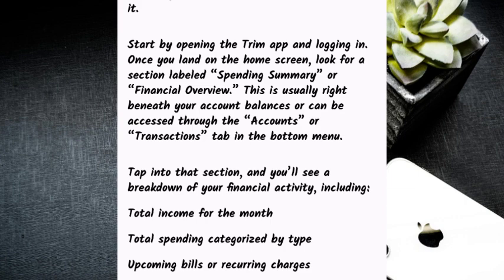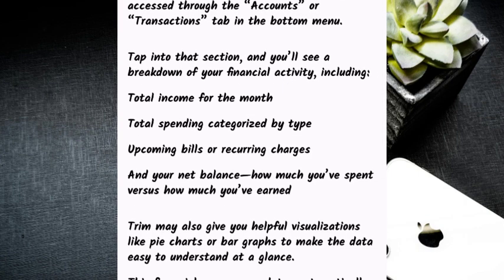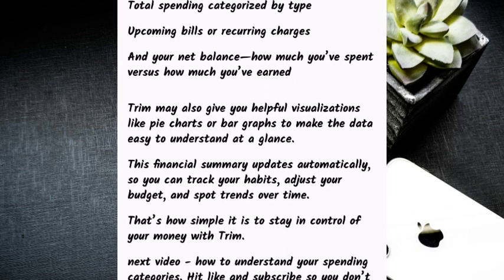HOW TO VIEW YOUR FINANCIAL SUMMARY IN TRIM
In This Video, you will learn about HOW TO VIEW YOUR FINANCIAL SUMMARY IN TRIM